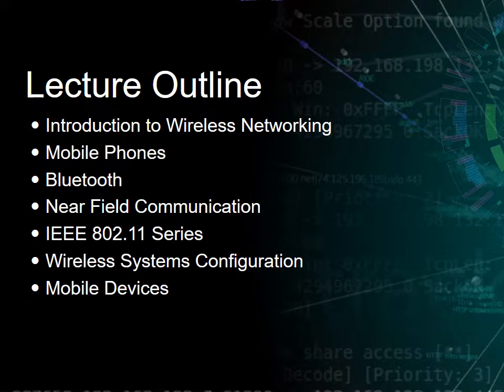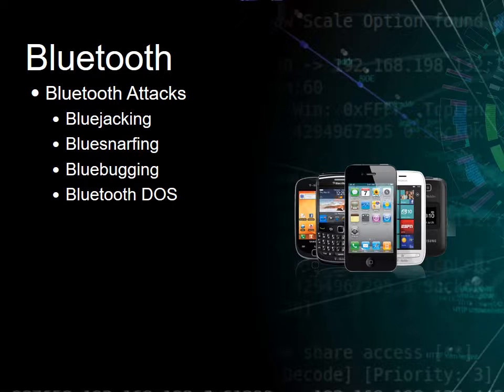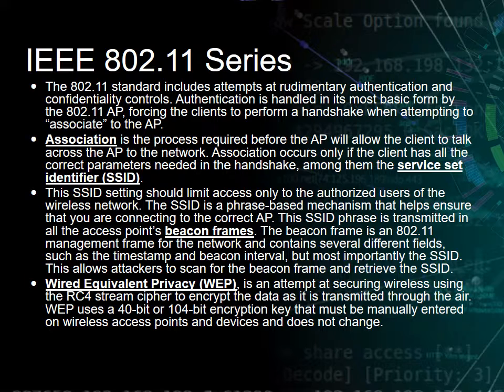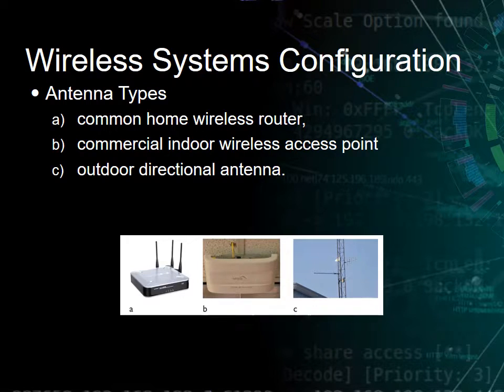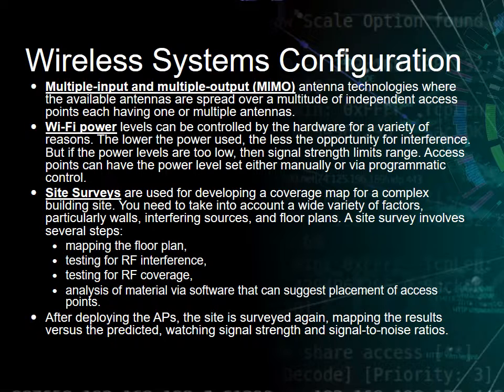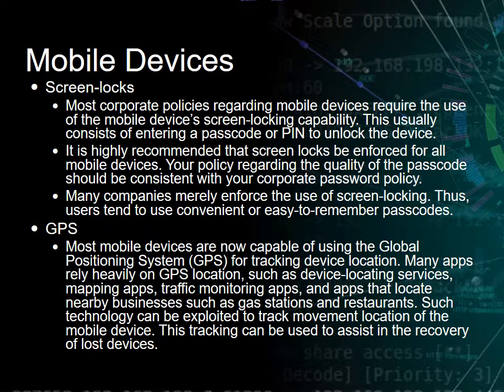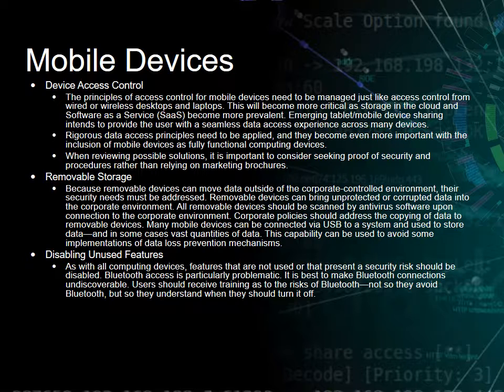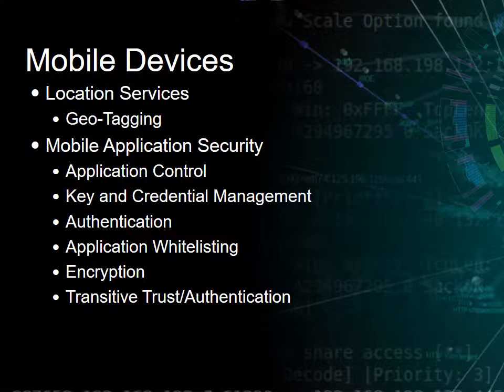CSCI150N Chapter 12